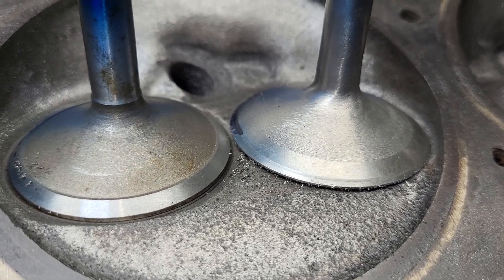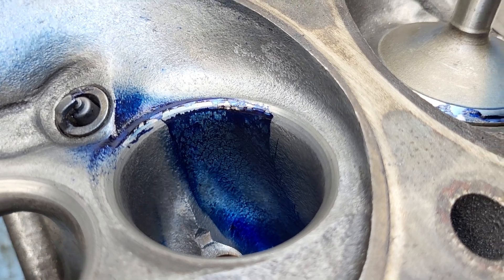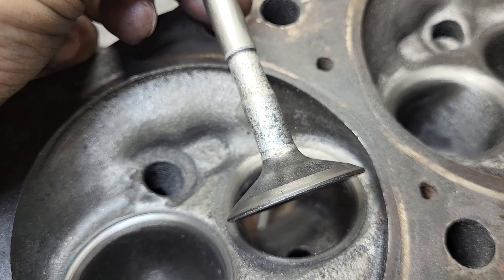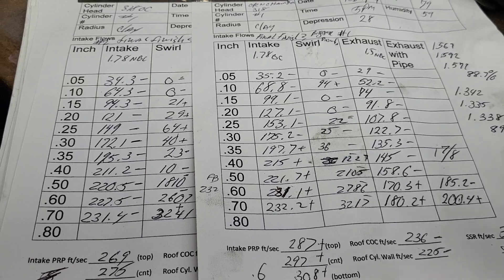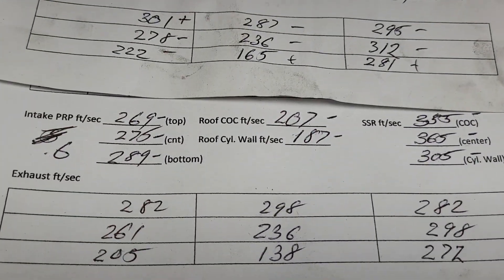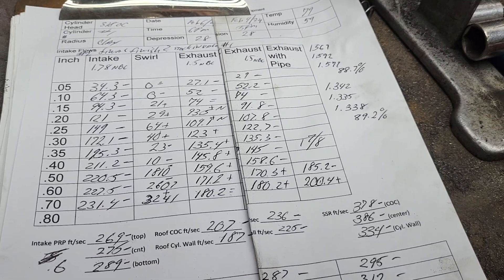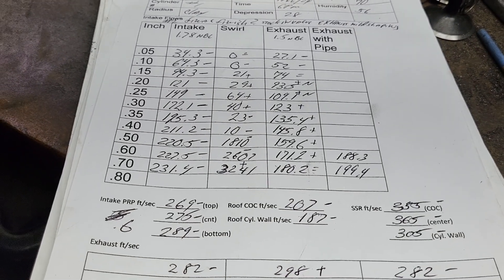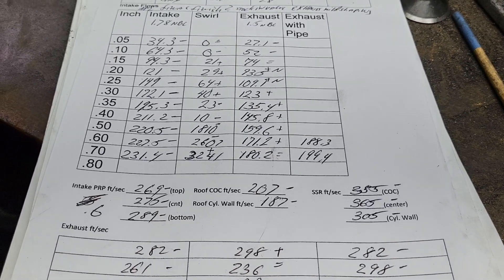David Vizard, Unity Motorsport, Mission Impossible 318 project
Airflow tests with different valve shapes.